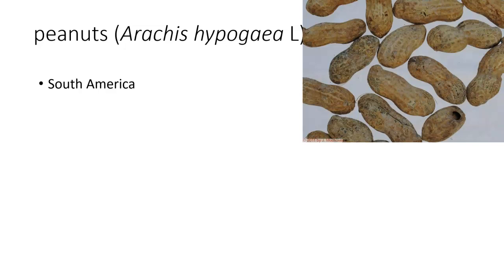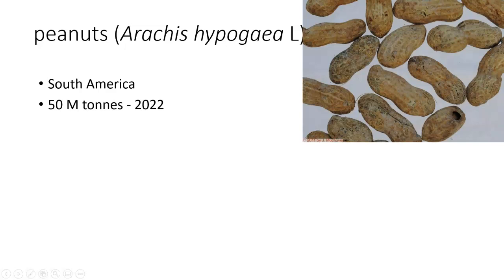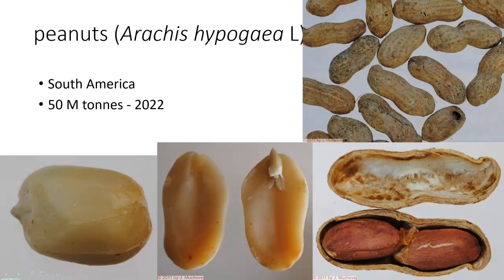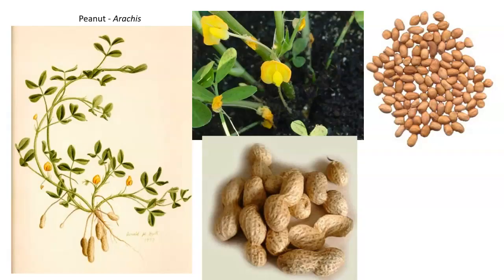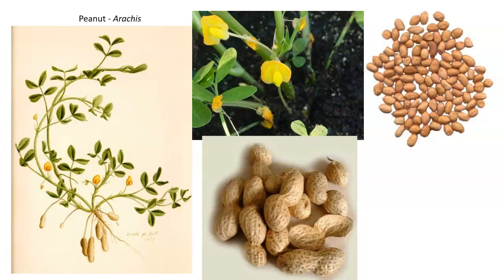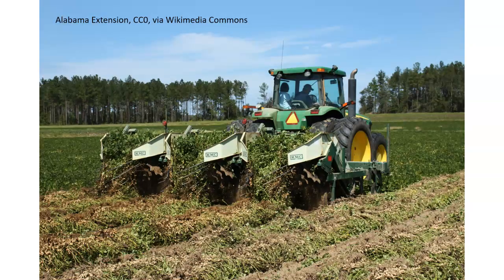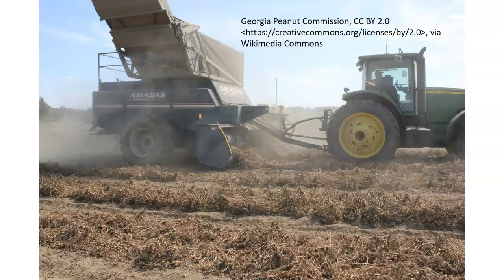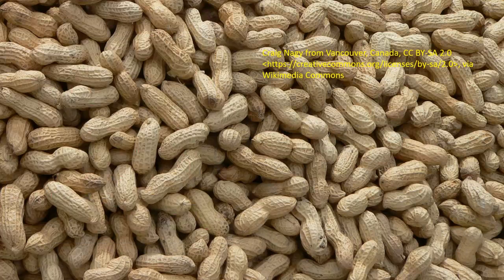peanut 6vi23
Peanuts are unusual as the flowers are above ground but the pod develops below ground. This makes harvesting more challenging. They are an excellent source of protein, and that are used for human nutrition.